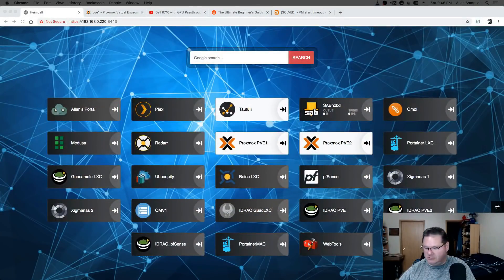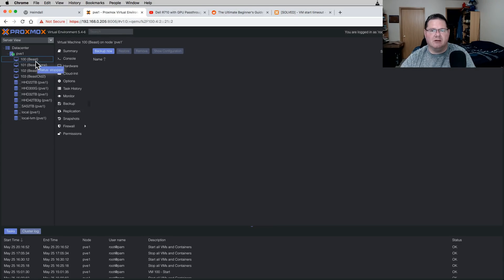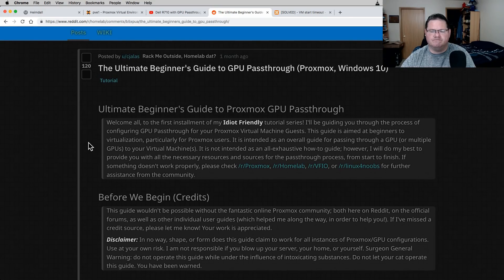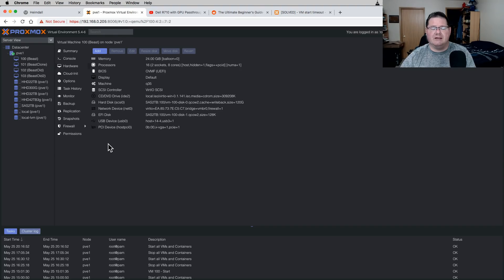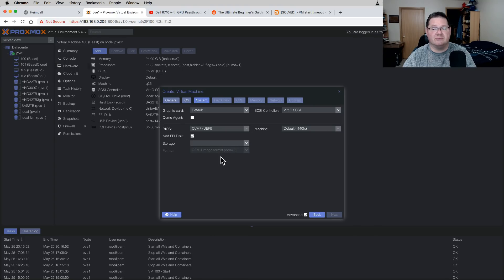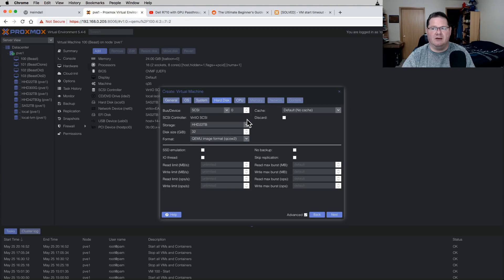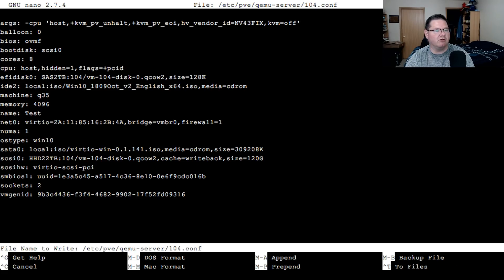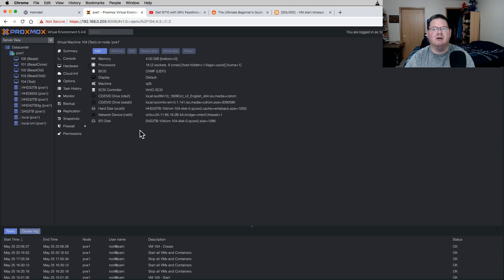GPU Passthrough Update on Proxmox 5.4-6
Even though this is an "Update" video on how to add a GPU to your Dell R710 in Proxmox... I also provide information on the creation of a Windows 10 VM and USB passthrough. Some info applies to more than just an R710.

Graphics Cards that should fit in an R710 without mod... (SHOULD):

PNY NVIDIA GeForce GT 710

EVGA GeForce GT 730 2GB